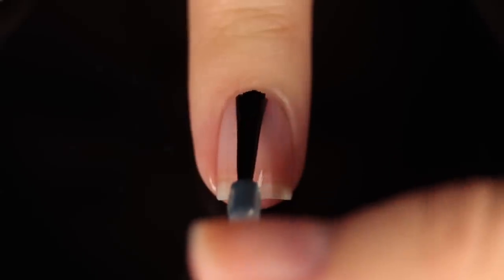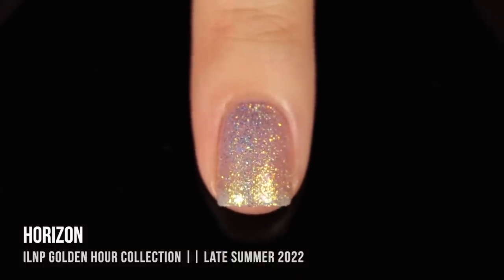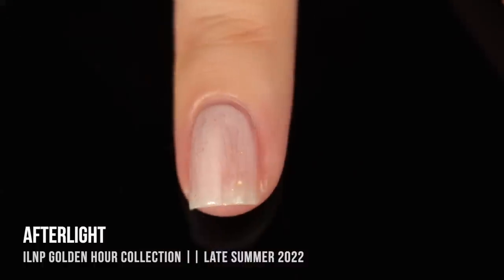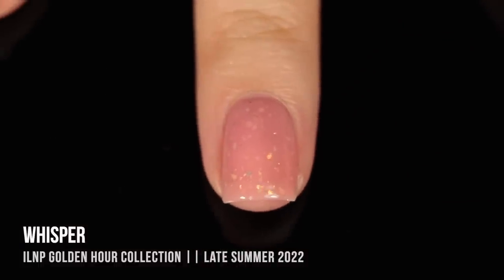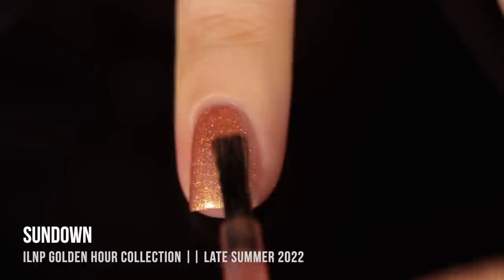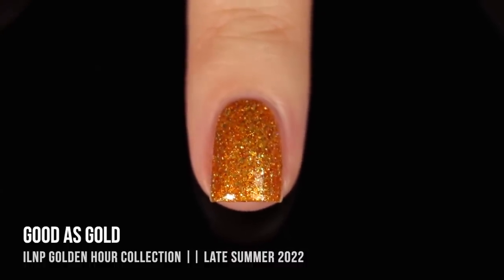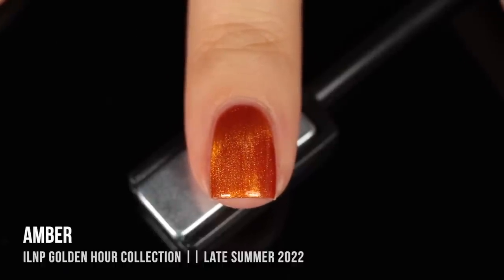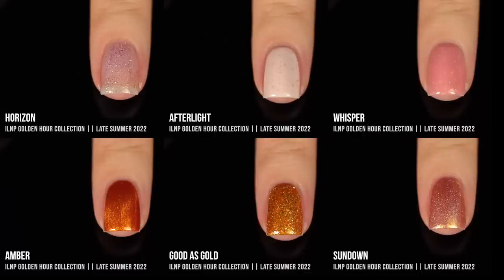ILNP Golden Hour Summer / Autumn 2022 Nail Polish Collection Swatches || KELLI MARISSA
Hey friends! Today I am sharing swatches of the ILNP Golden Hour nail polish collection for late summer and early autumn 2022! We have 6 new polishes in totally different finishes from jellies to crellies to holo shimmers and even a new magnetic polish! Which is your fave?
ILNP is an indie nail polish brand that is cruelty free and 7 free.

On my nails: Starrily Crypt
On my eyes: Colourpop Ornate palette
Outfit details: (shirt)

Polishes swatched:
ILNP Horizon
ILNP Afterlight
ILNP Whisper
ILNP Sundown
ILNP Good as Gold
ILNP Amber

Hey! I’m Kelli Marissa and I am a nail polish lover! On my channel, you will see swatches of new nail polish collections, as well as beginner nail art that anyone can do at home. I also teach nail polish hacks like how to file your nails, how to dry your nail polish quickly, how to remove glitter nail polish, and how to make your manicure last longer! I also have a Makeup 101 series where I teach beginner makeup tricks like how to apply eyeshadow and how to wear colorful makeup. I usually post on Tuesdays, Fridays, and Sundays :)